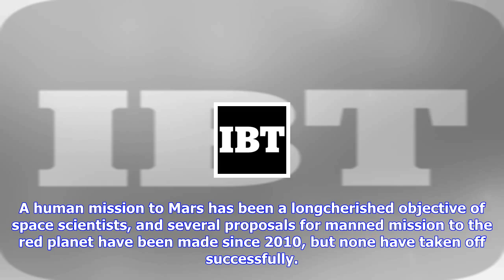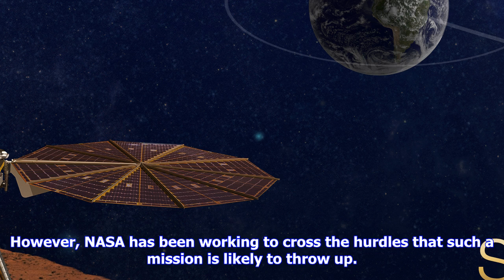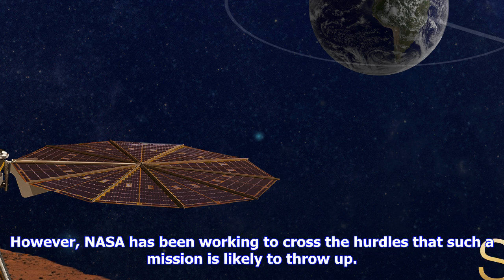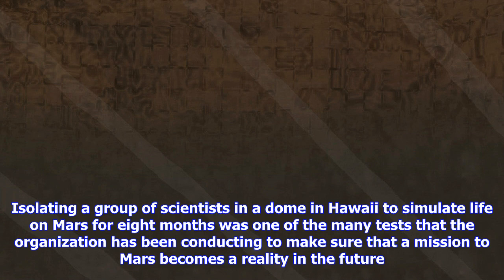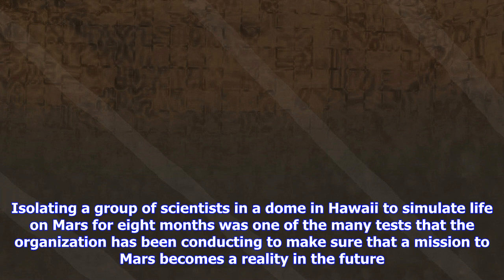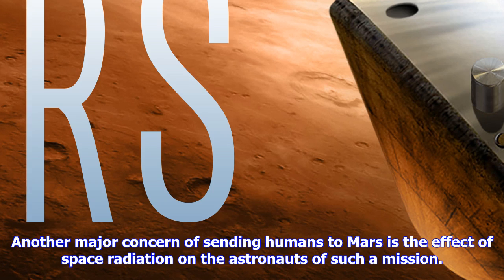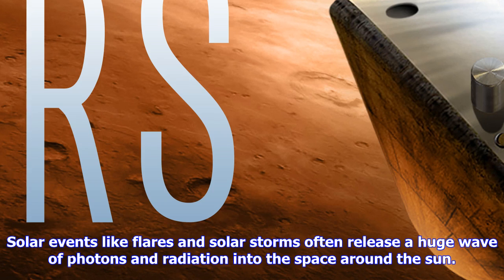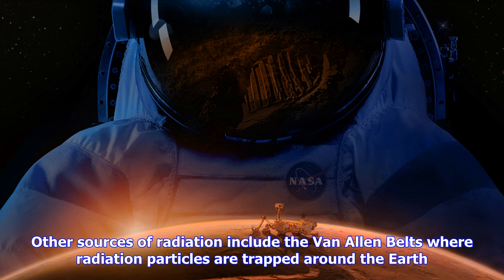Breaking News | Nasa scientists explain challenges of space radiation to future mars mission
Nasa scientists explain challenges of space radiation to future mars mission

A human mission to Mars has been a longcherished objective of space scientists, and several proposal...